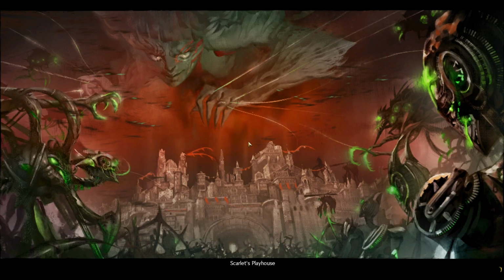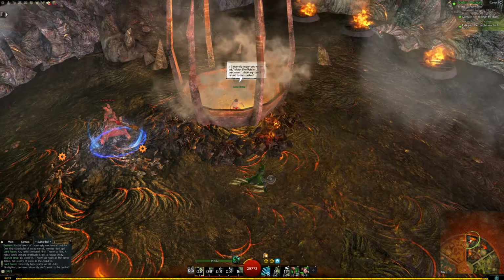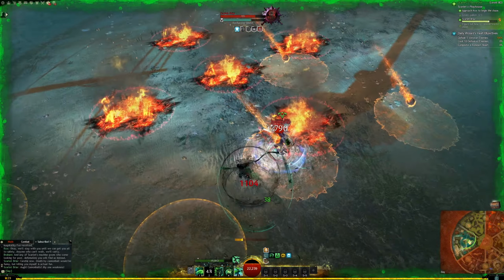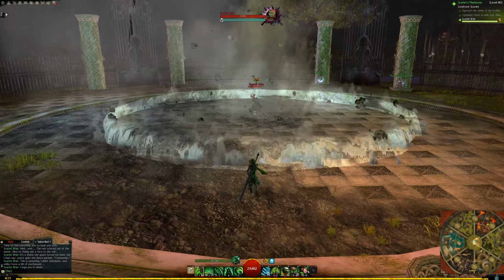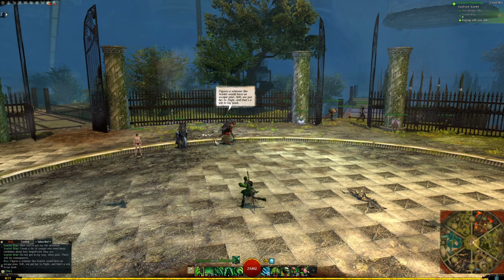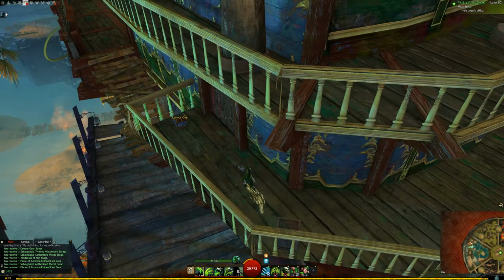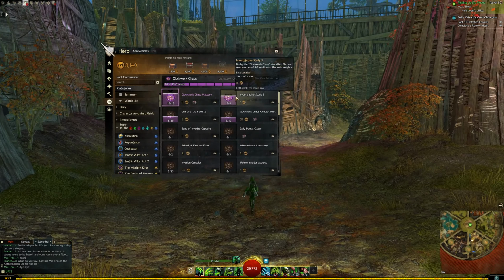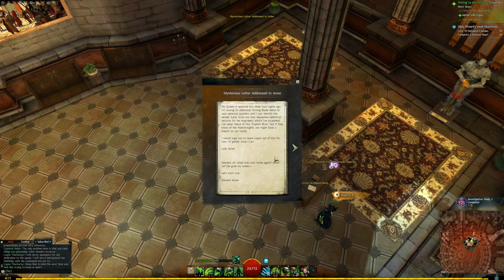Scarlet's Playhouse | Episode 109 | Let's Play Guild Wars 2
Hello everyone and welcome back to my Guild Wars 2 let's play series! Today, we are continuing Living World Season 1 as I finish Episode 3 of the season. We have recently discovered the identity of the mastermind behind the various attacks across Tyria, Scarlet Briar. And it is now time for us to confront her while rescuing a wide variety of individuals that she took hostage.